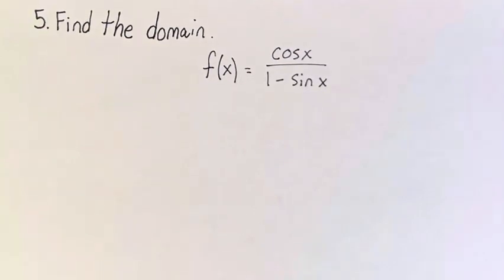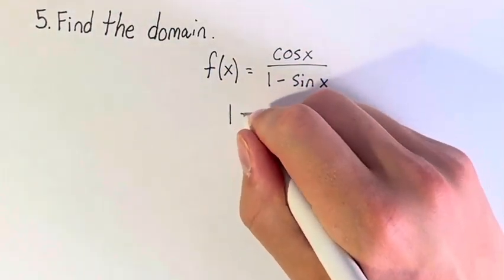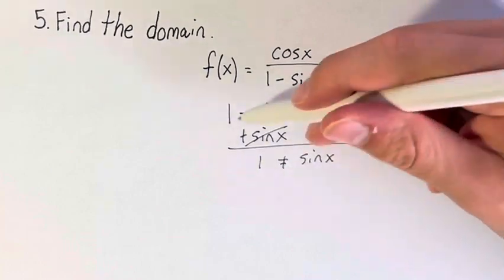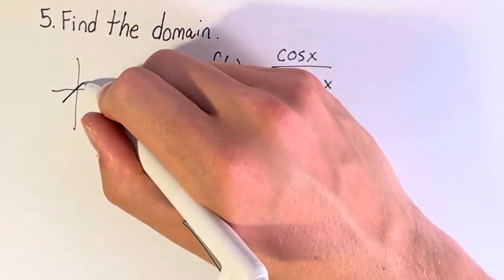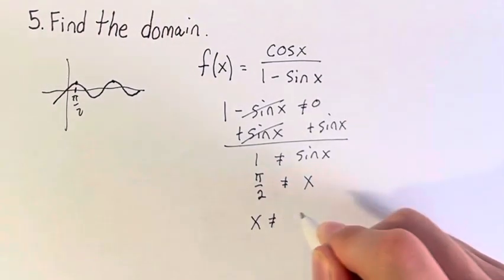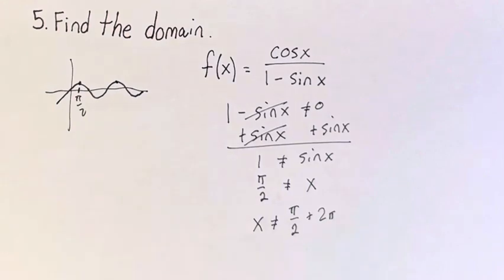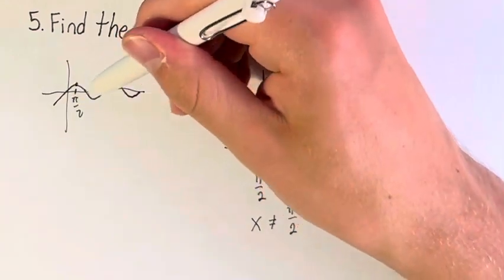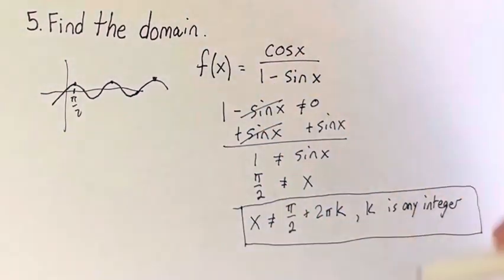5. Find the domain of the function. f(x)=cos⁡x/(1-sin⁡x)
5. Find the domain of the function.

f(x)=cos⁡x/(1-sin⁡x)